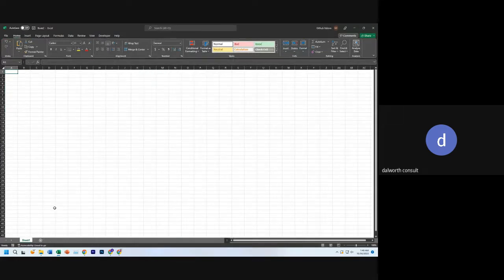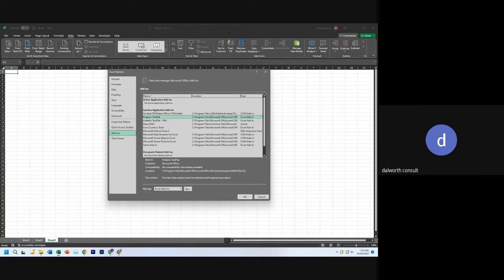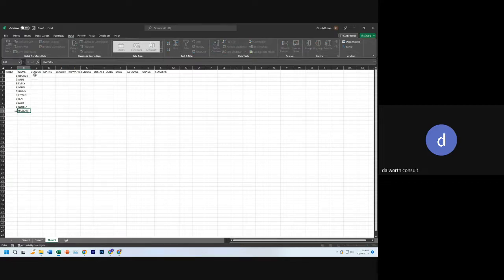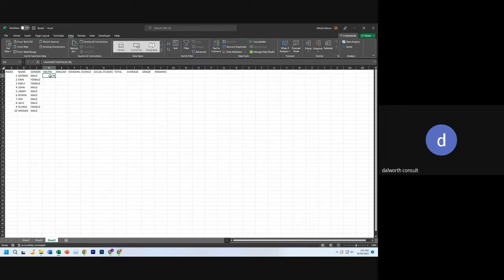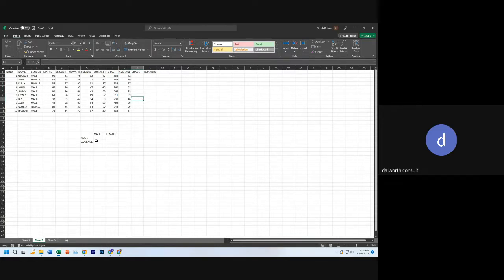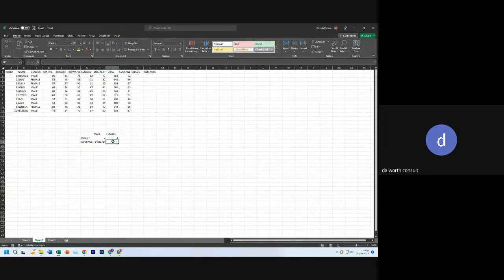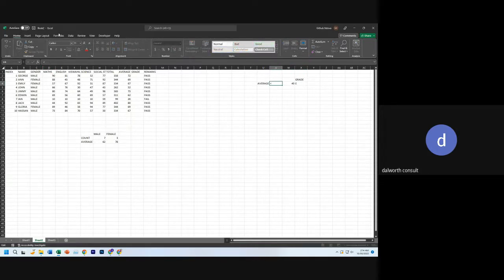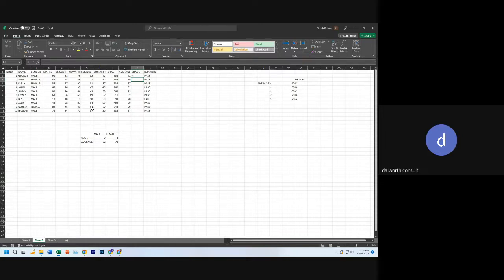EXCEL DATA ENTRY